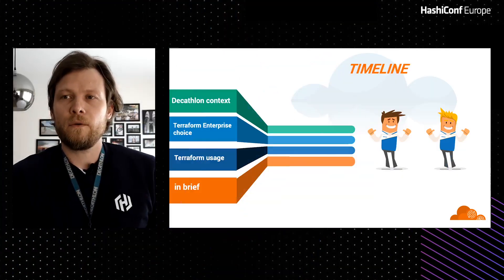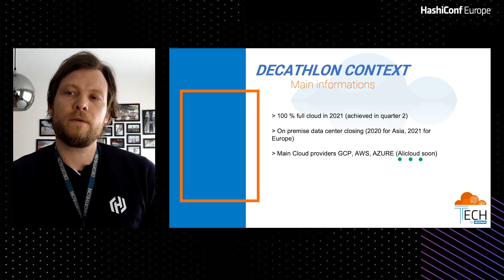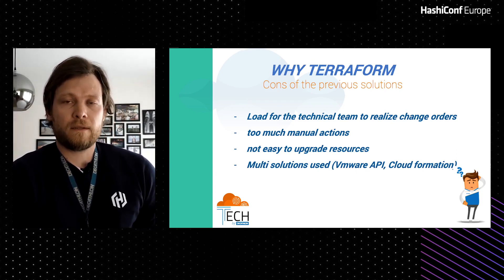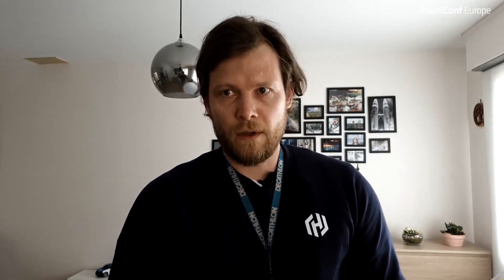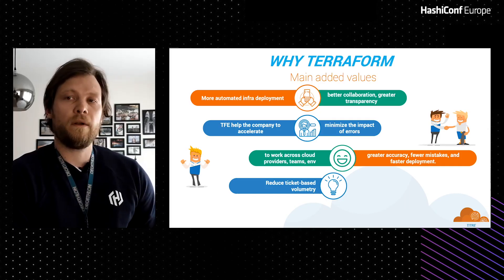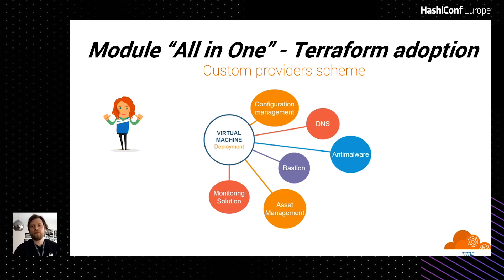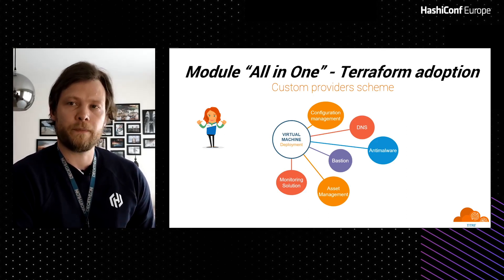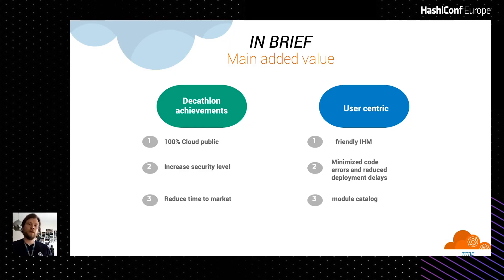Terraform at Decathlon: From On-Prem to 100% Cloud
From a full on-prem infra and Terraform OSS, Decathlon decided to move to TFE to leverage security, team-related features, and to speed up their cloud journey.

Speaker: Vincent Logeon